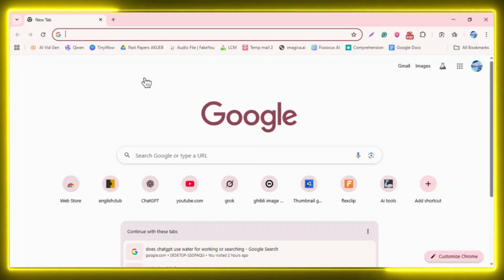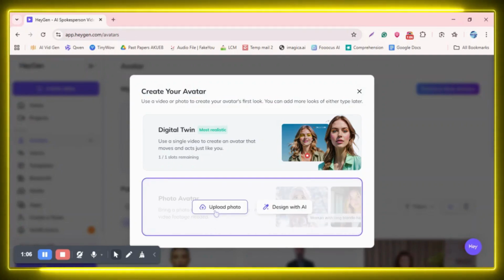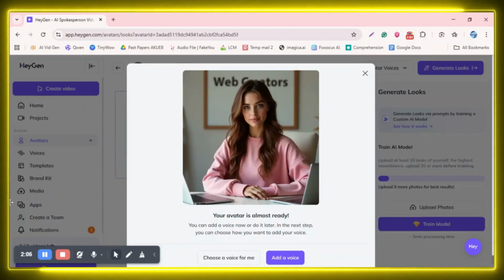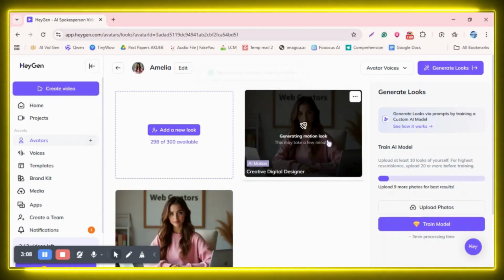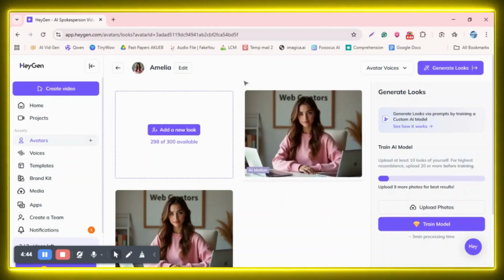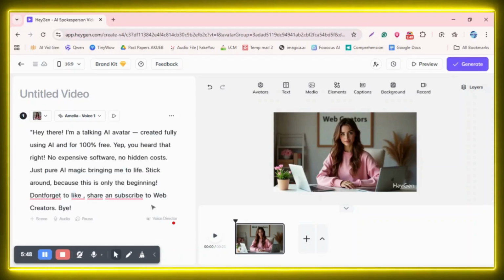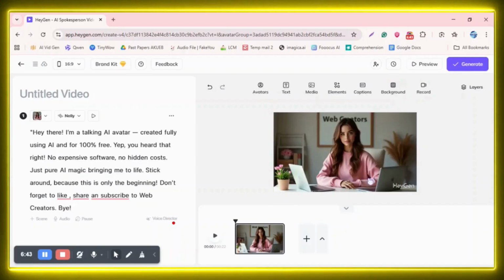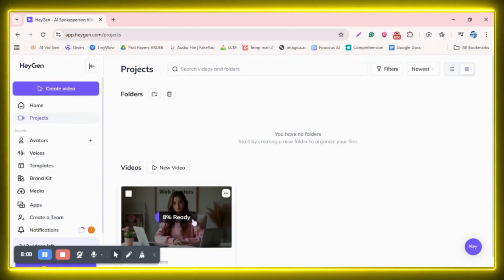Free AI Avatar Creation (Part 2) – With Hand Movements & Lip Sync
In this video, you’ll learn how to create a free AI avatar with hand movements and lip sync step by step. If you’ve ever wanted to make your own talking avatar that looks natural, moves its hands, and syncs perfectly with your voice, this tutorial is for you.

I’ll show you how to use AI tools to design and customize your avatar, add realistic gestures, and bring it to life with smooth lip sync. Whether you’re a YouTuber, content creator, educator, or business owner, this method will help you create engaging videos that capture attention.

By the end of this tutorial, you’ll know exactly how to:

Create a professional talking AI avatar for free

Add hand movements and gestures to make it more natural

Use lip sync so your avatar speaks just like you

Customize your character for different video styles

This is perfect for presentations, explainer videos, marketing, online teaching, or even fun social media content.